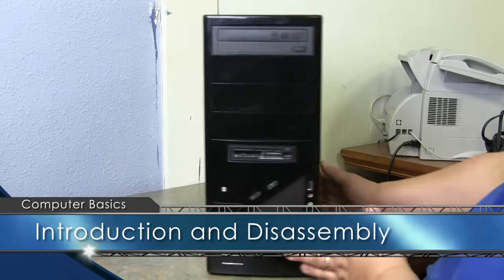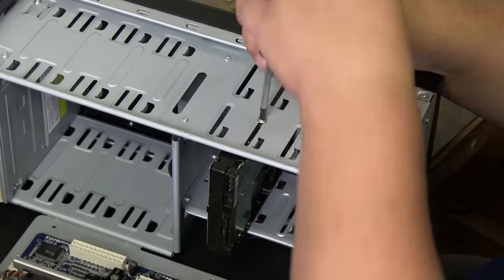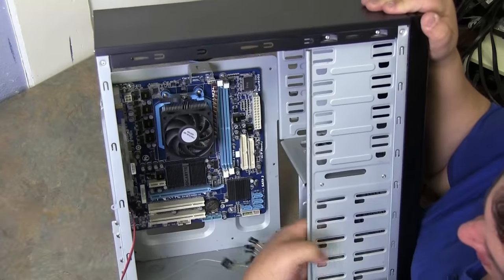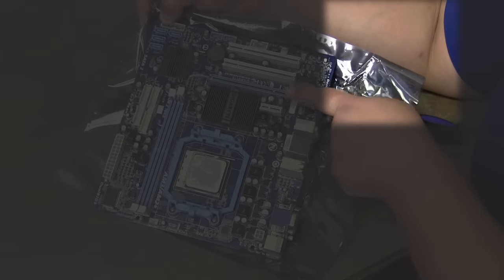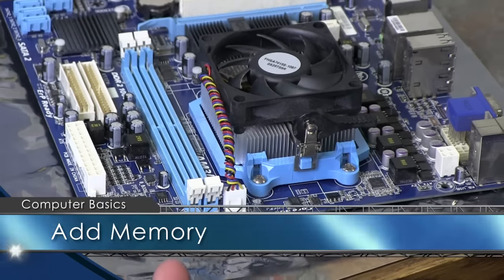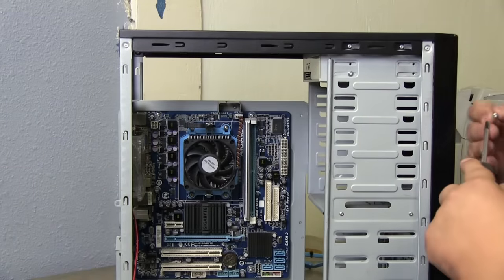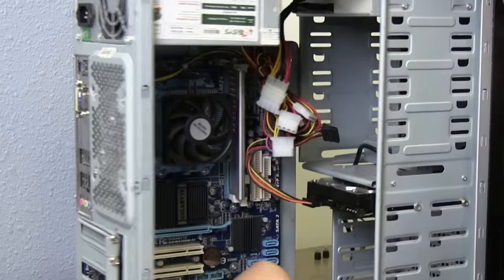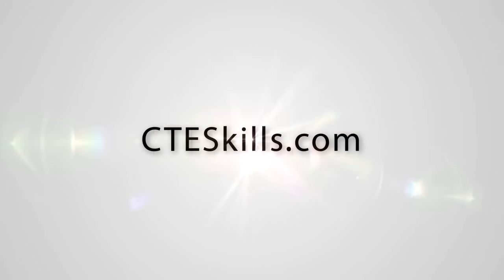Computer Basics: Hardware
A desktop computer is comprised of many diverse components. This video will identify each piece of hardware that makes up a computer. We will demonstrate how to open it up, take it apart and discuss the make up of the mother board, and then put it back together.